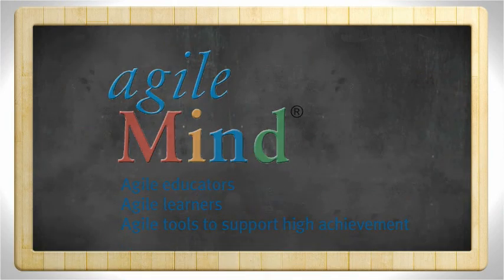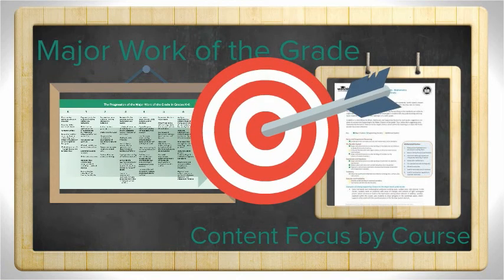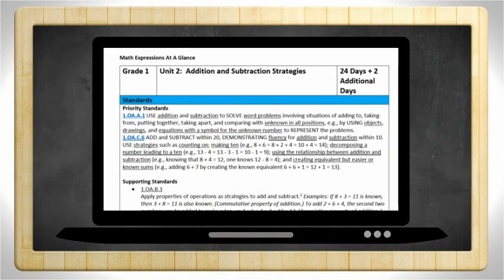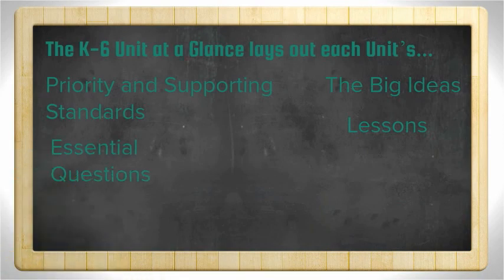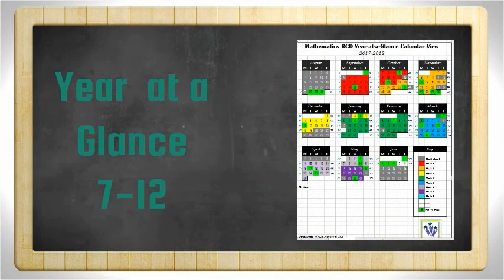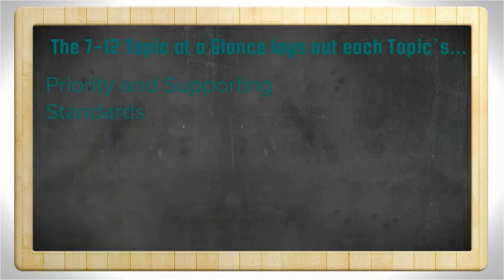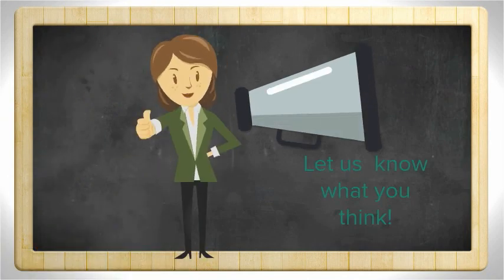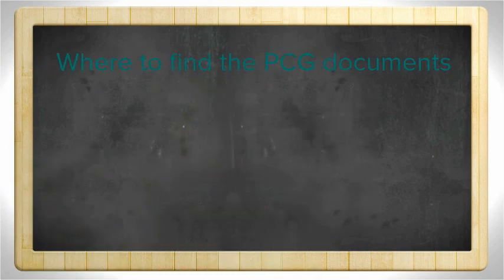From RCD to PCG Math 2017